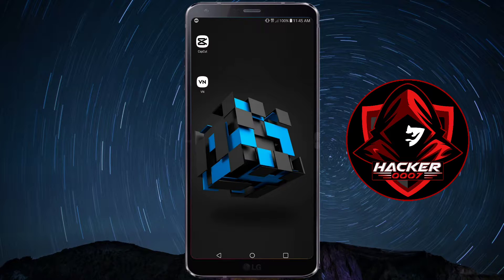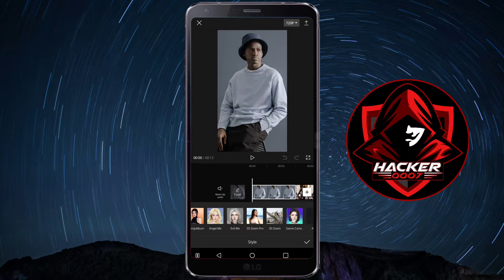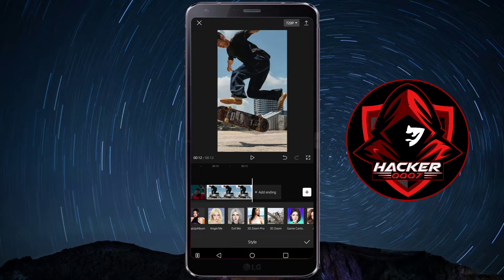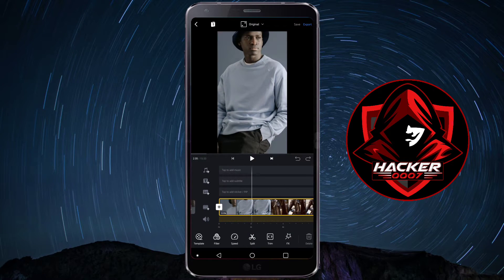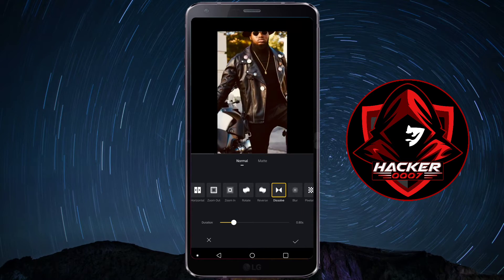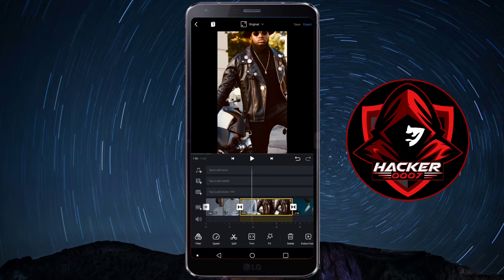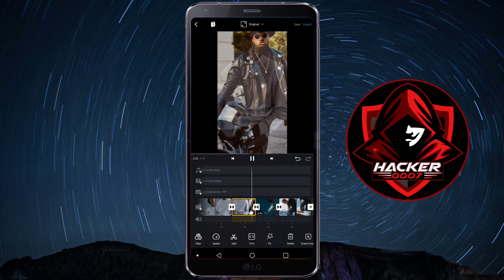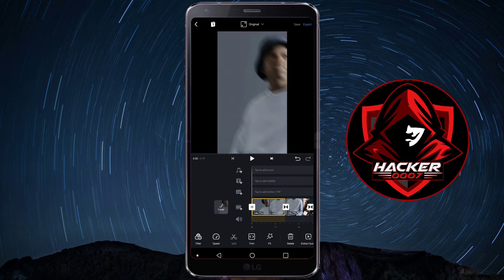3D Zoom Effect Reels Tutorial | Using CapCut & VN Video Editor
3D Zoom effect reels tutorial | Using Capcut & Vn video editor | face off song trending reels tutorial